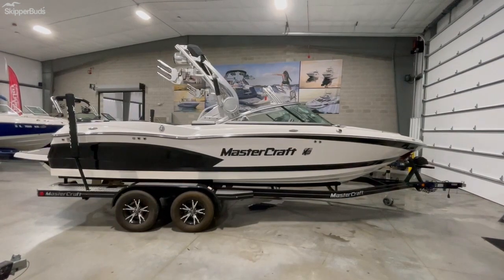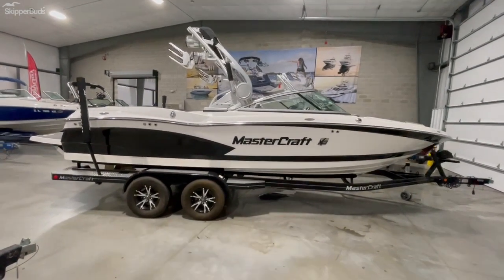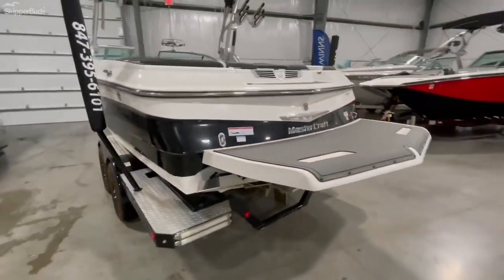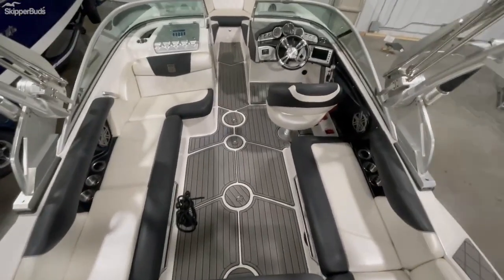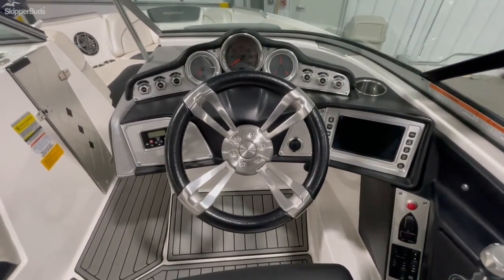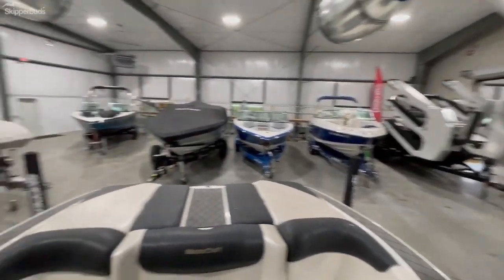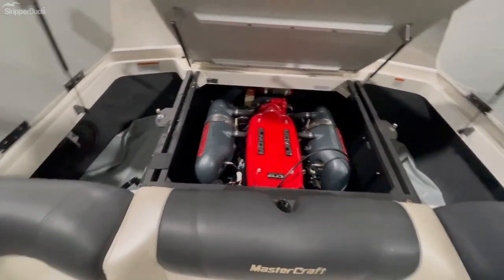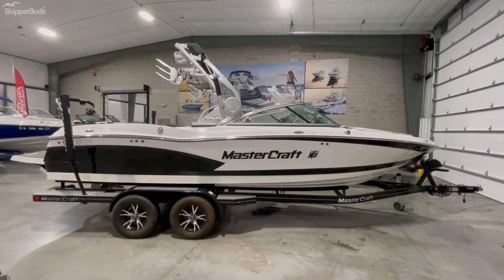2013 Mastercraft X30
Take a walk through a pre-enjoyed 2013 Mastercraft X30.